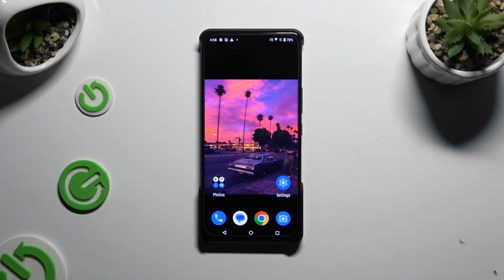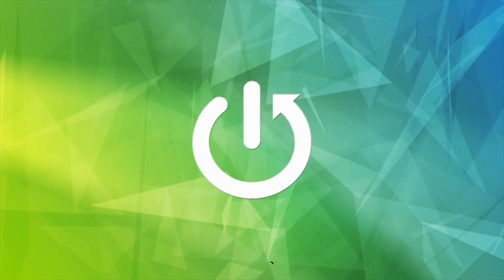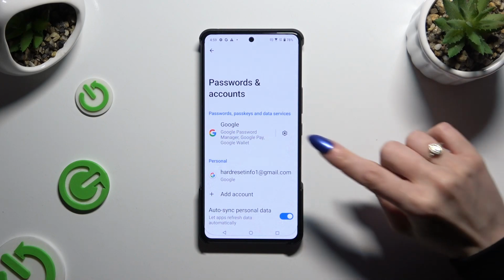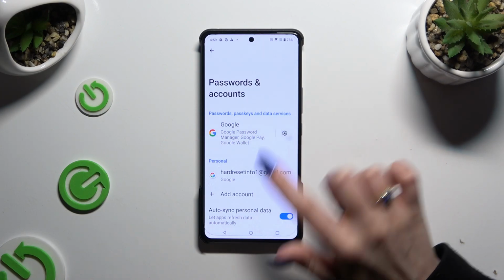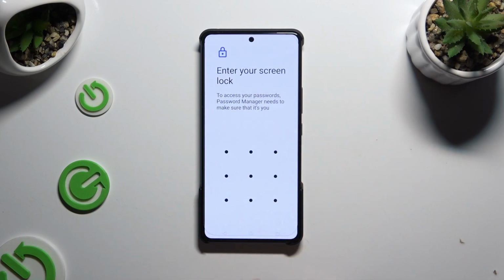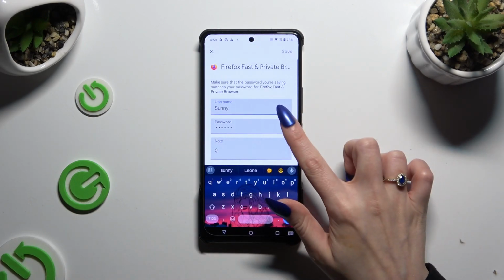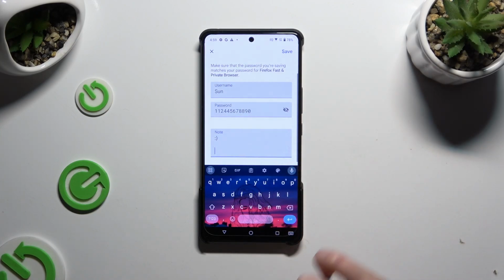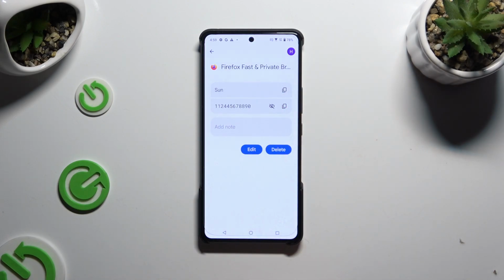How to Edit Saved Google Passwords Autofill on Asus Zenfone 11 Ultra?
Find out more:
This tutorial provides detailed instructions on how to edit saved Google passwords using the Autofill feature on your Asus Zenfone 11 Ultra. Learn how to access, update, and manage your stored passwords to enhance your security and ensure seamless access to your accounts.

How do you access the Autofill settings for Google passwords on the Asus Zenfone 11 Ultra?
What are the steps to edit a saved Google password on the Asus Zenfone 11 Ultra?
How can you delete a saved password from Autofill on the Asus Zenfone 11 Ultra?
What options are available for managing saved passwords in Autofill on the Asus Zenfone 11 Ultra?
How do you enable or disable the Autofill feature for Google passwords on the Asus Zenfone 11 Ultra?